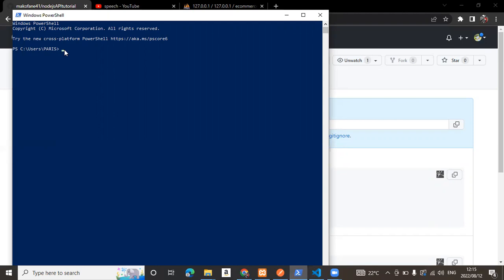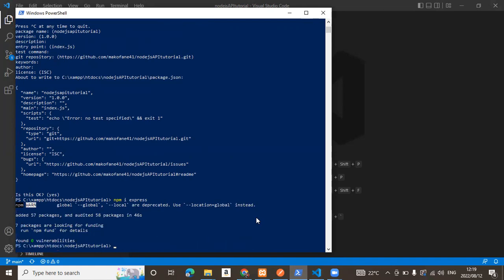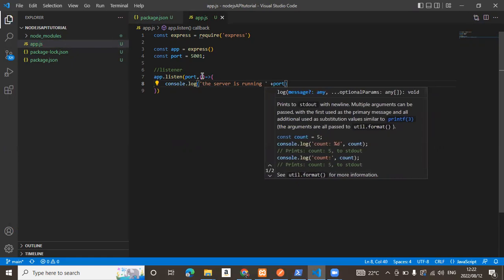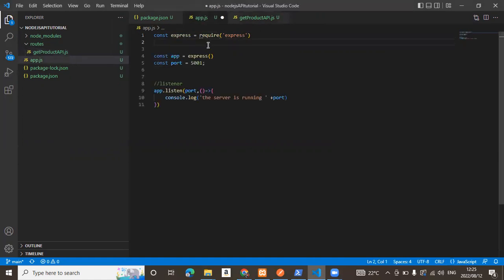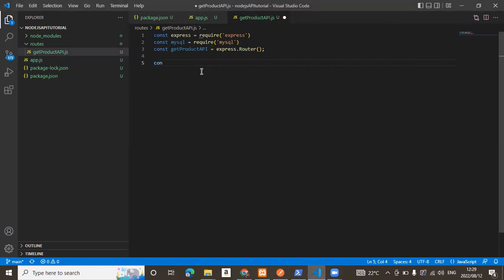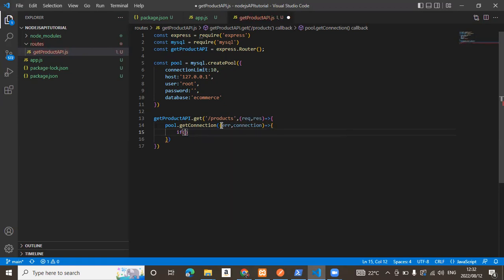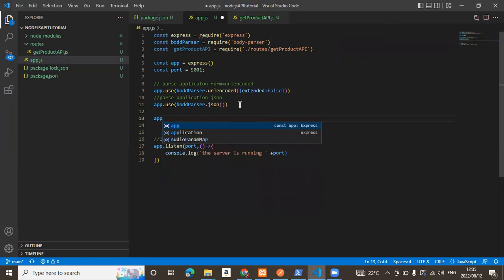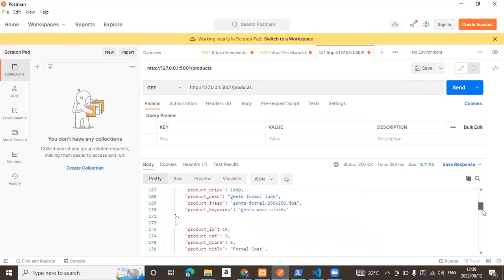nodejs Restful API | getMethod express mysql postman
source code